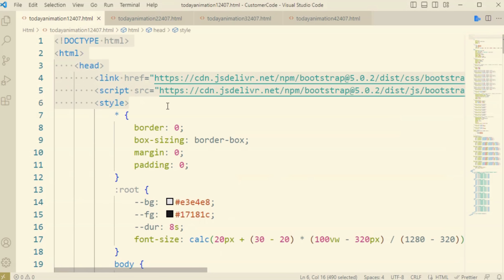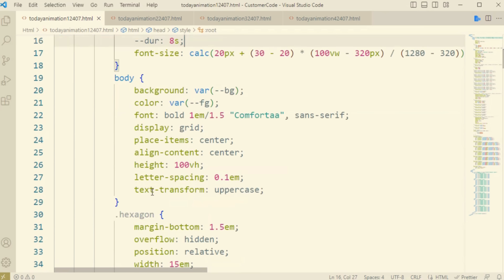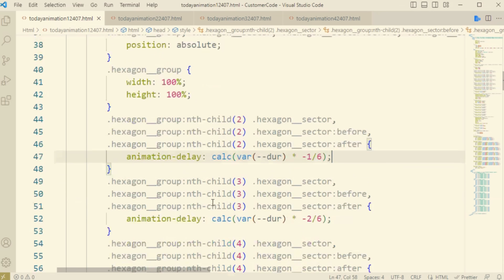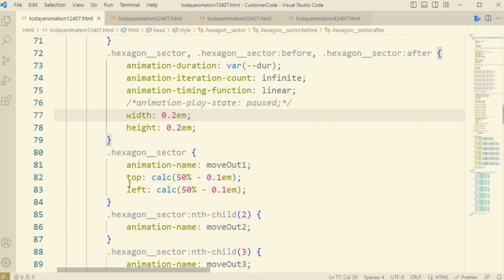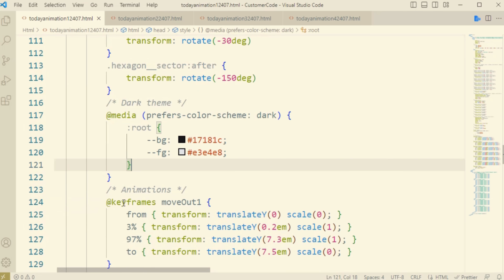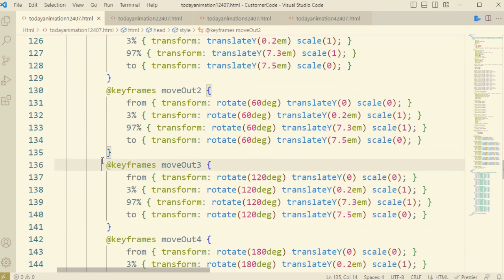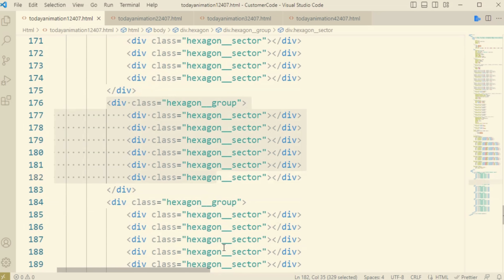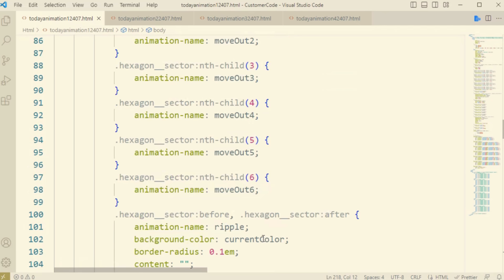Hexagon Loading Animation | creative animation | nutshell animation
Hexagon loading animation based on html & CSS. sO HERE YoU Can learn somethings new.

visit our this season all video

Simple Loader Design | Six cylindric liquide material design | PUg * SCCS
Slice reactangle shape overlapping show down animation | box overlapping animation 3D
Acrylic Circular Rotation | Four circle rotating in a single content | Loader Animation

You can use vscode as editor for this animatin.